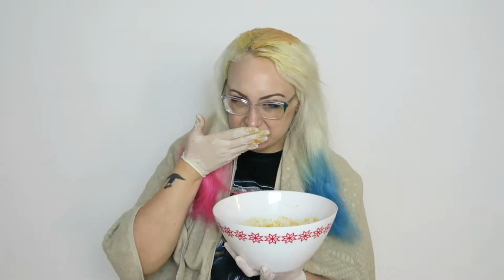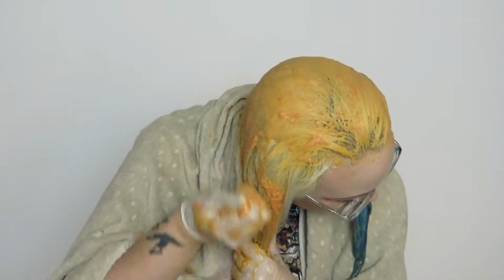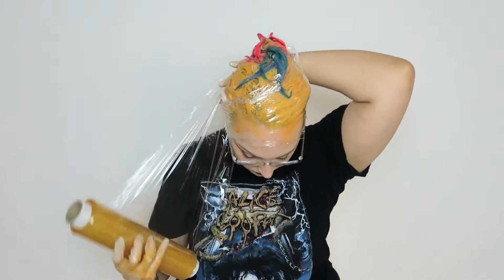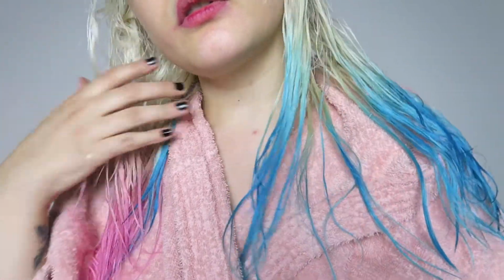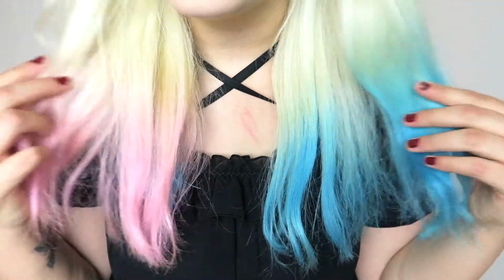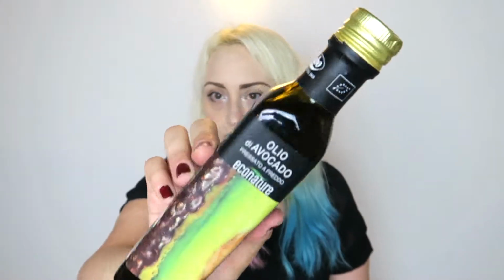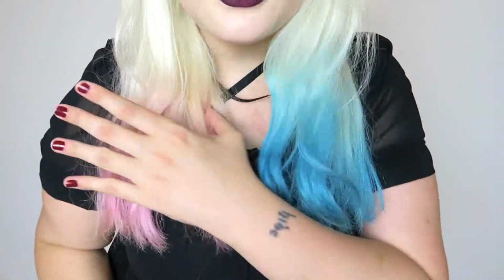Miraculous Anti-Dandruff Homemade Papaya Hair Mask | DIY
Hey Pumpkins, welcome to my 2nd Hair Mask DIY!
This papaya hair mask is an amazing remedy for dandruff and dry scalp and also makes your hair really really soft. I hope this will help you!

Song: Simon More - Somewhere In Nature